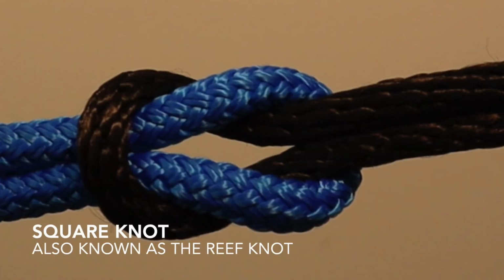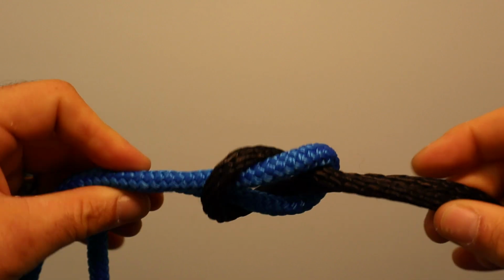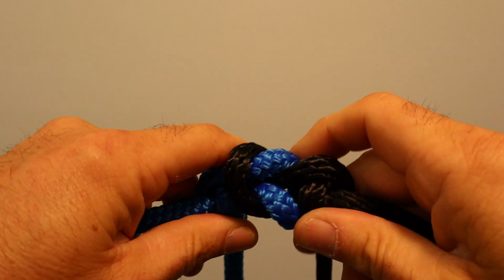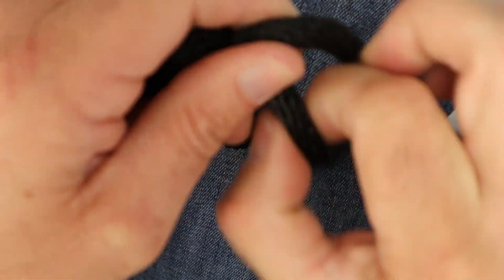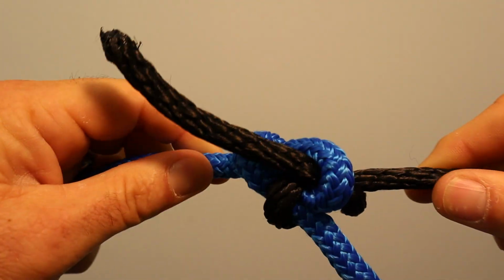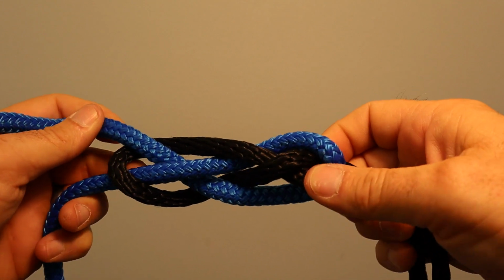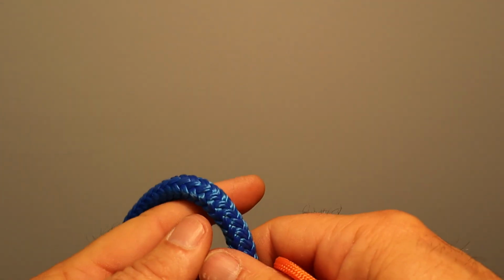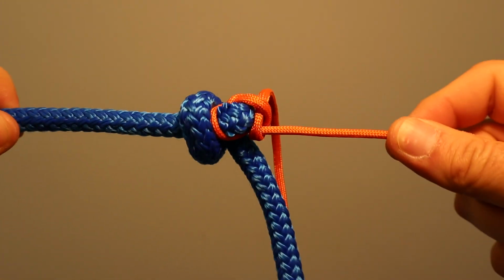Best Camping Knots: Square Knot, Carrick Bend, Sheet Bend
What are the best camping knots to know? The three demonstrated in this video is the square knot, Carrick Bend, and Sheet Bend.  All three are essential knots to master to enable you to join two different ropes together.

This will be the first in a short series on knots including basic bend knots, hitch knots, as well as lashings to set you up for success in the wild.

My Camera Gear:
Canon M50
Rode VideoMic Pro

If you enjoy the channel, please check out Mad Dog Sunday - it's the easiest way to support my continued effort to bring better quality content.